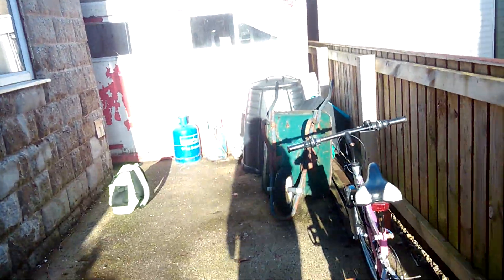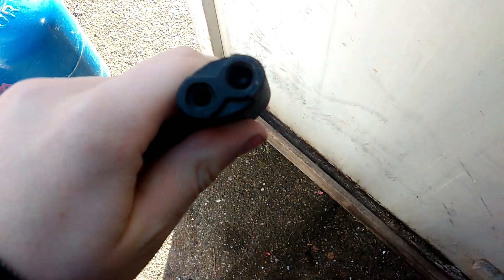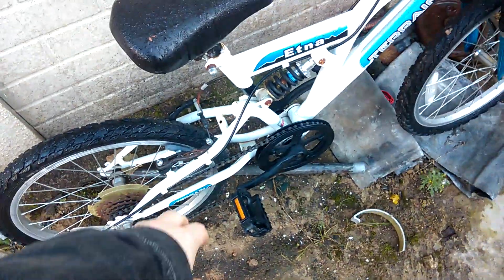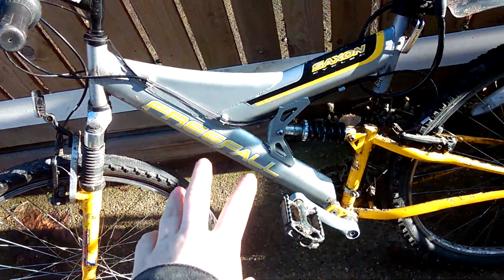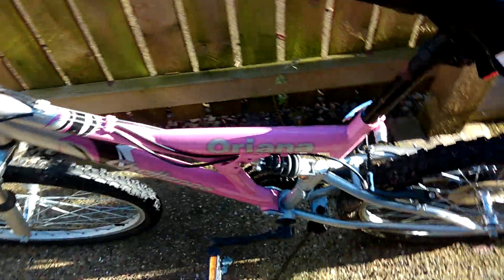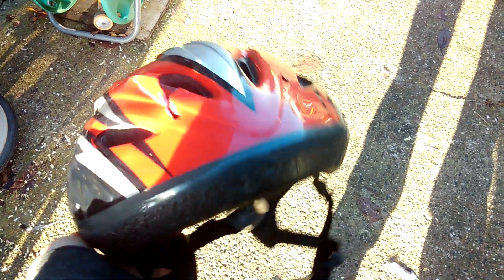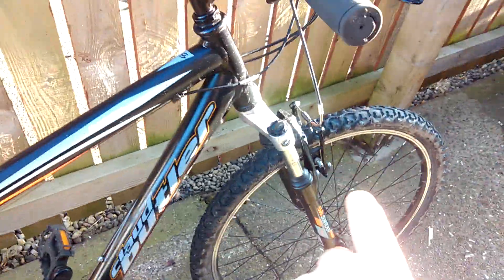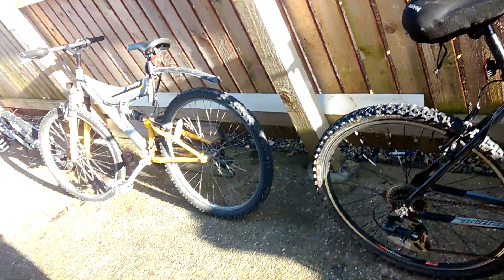Showing you my bikes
I am showing you all the bikes i own